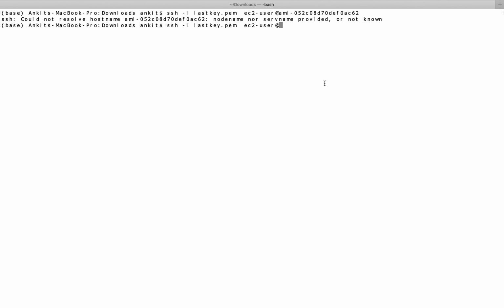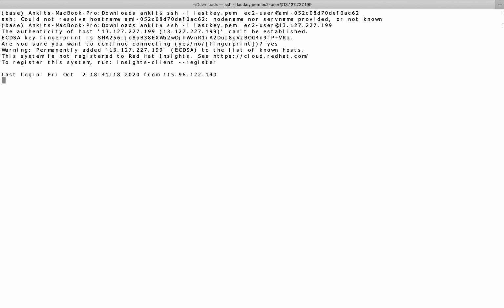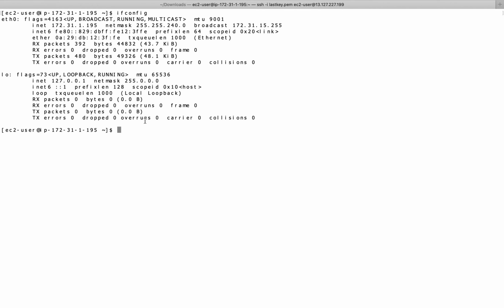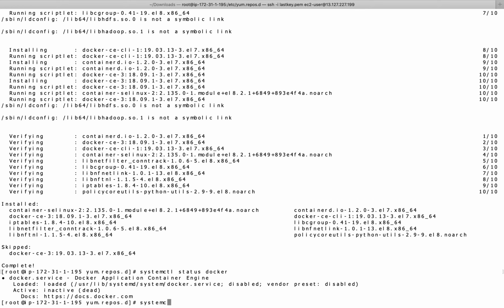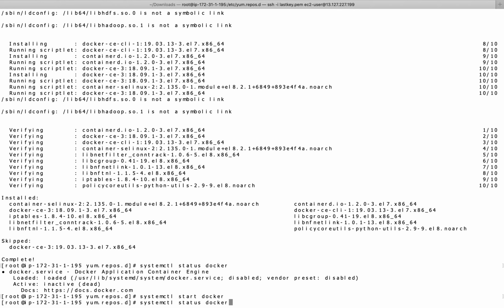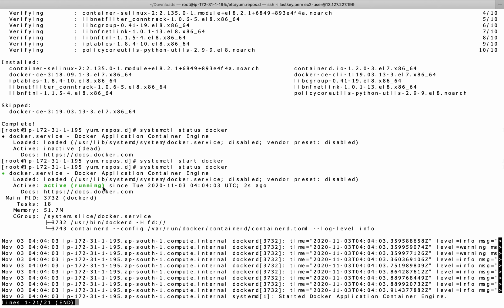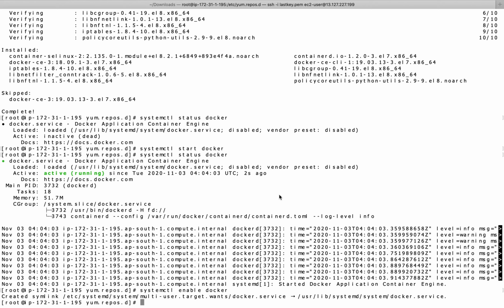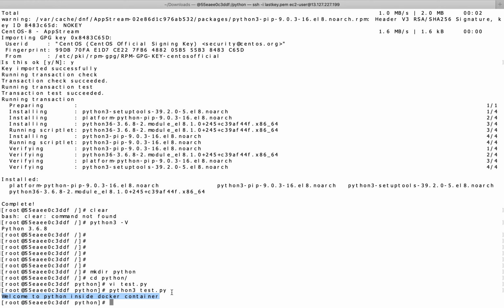Creating Webserver on Docker Container | Running a python script on Docker Container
Here we have installed docker and configured a web server and python environment on top of Docker Container.